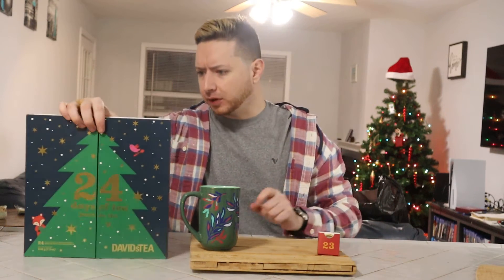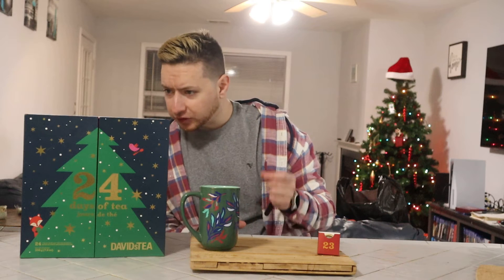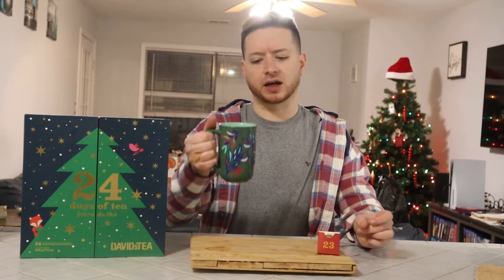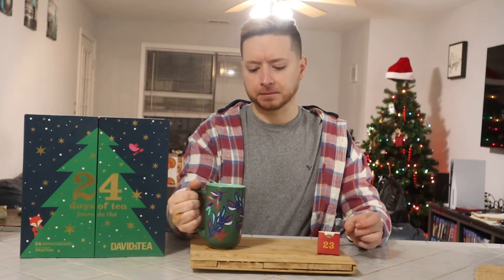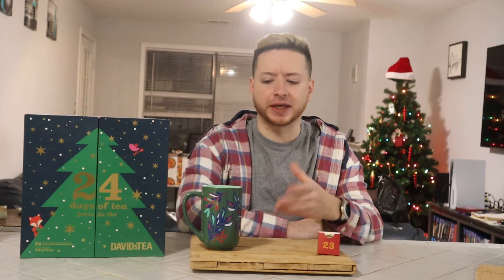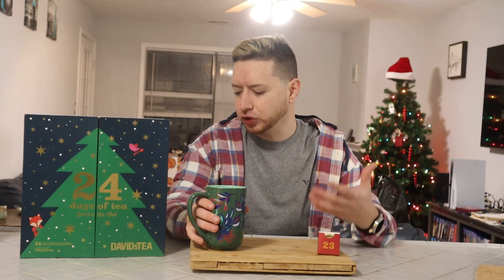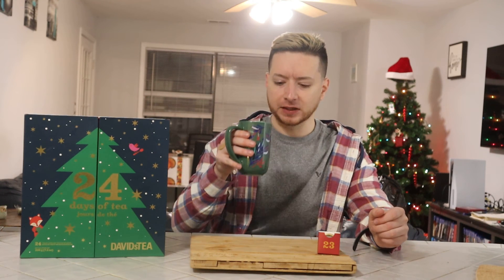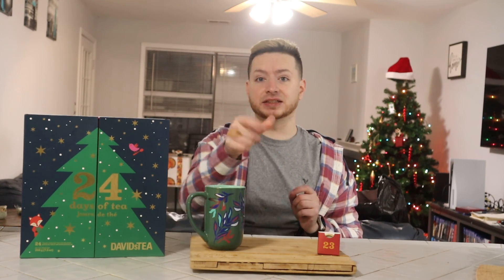David's Tea 24 Days of Tea 2021 Day 23 : Alpine Punch Review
Day 23 brings us Alpine Punch, and interesting Rooibos tea that we need to check out .